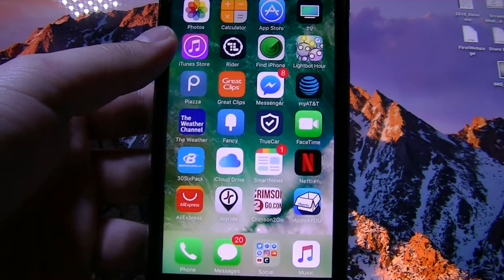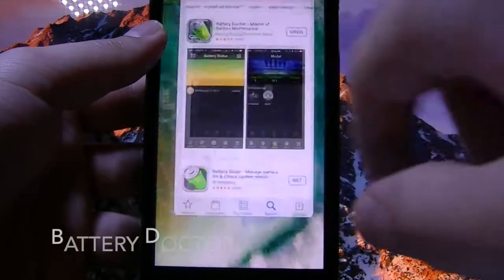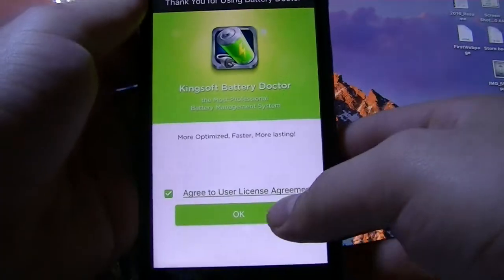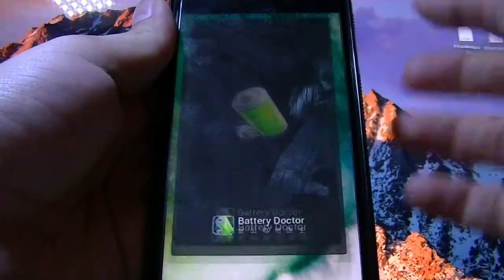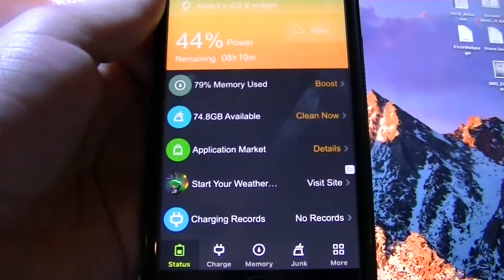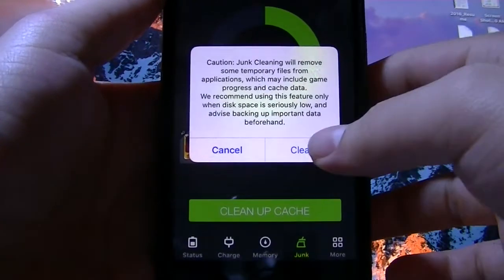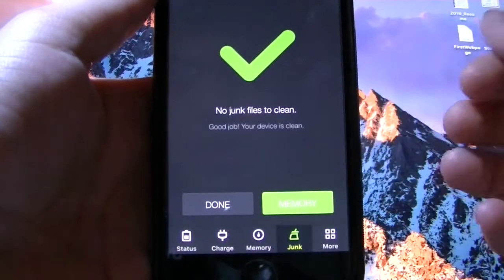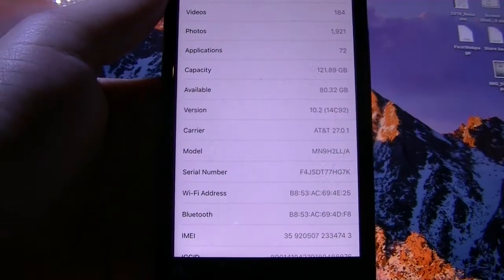How To Get More Storage on iPhone 7 (6s, 6) in Less Than 2 Minutes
PLEASE READ!! IMPORTANT INFORMATION ABOUT THE VIDEO.

NEW UPDATED LINK (THIS CURRENT APP "BATTERY DOCTOR" GOT REVOKED AND THE DEVELOPERS MADE A NEW ONE)

Do this procedure quick because once Apple finds out about this in-store exploit, they will remove it! But if you have the app downloaded before they remove it, you can always do this.